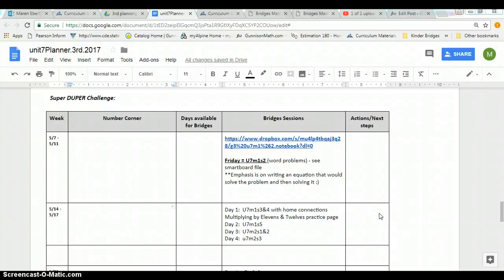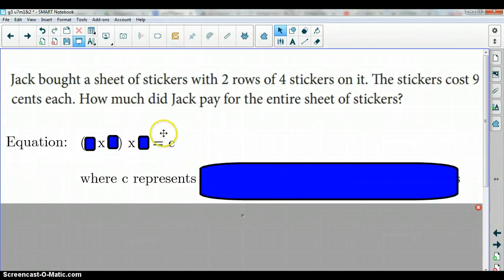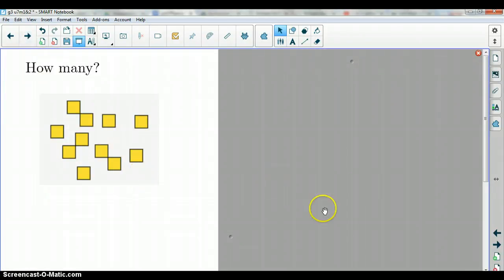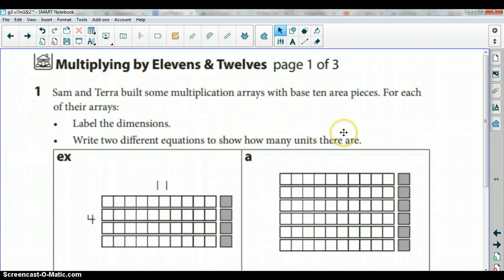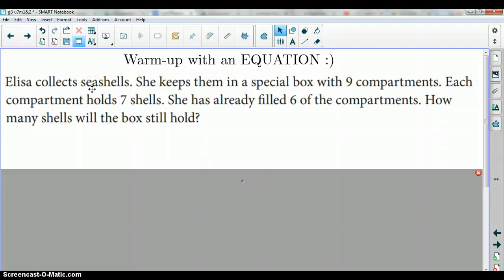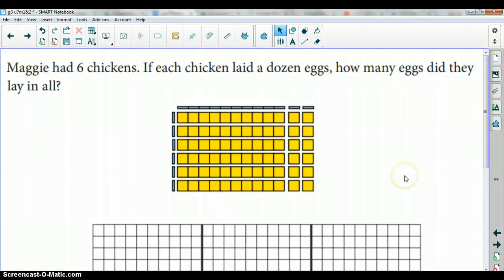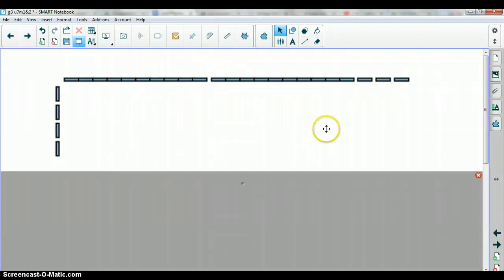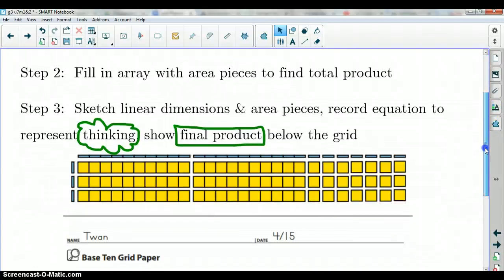g3 u7 plans